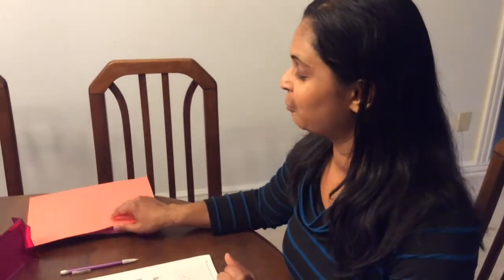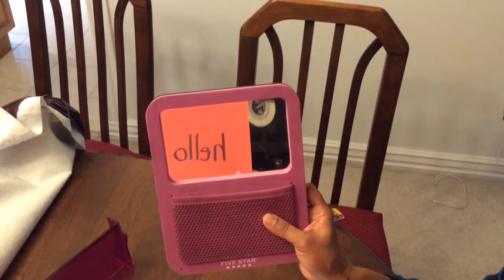Grade 4 Reflections - HD